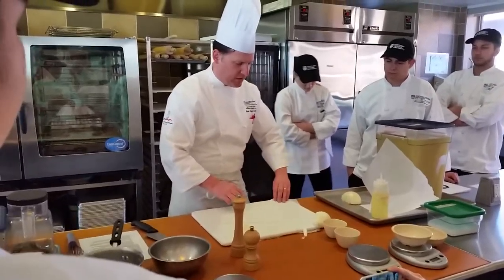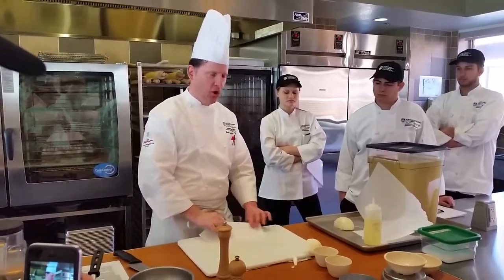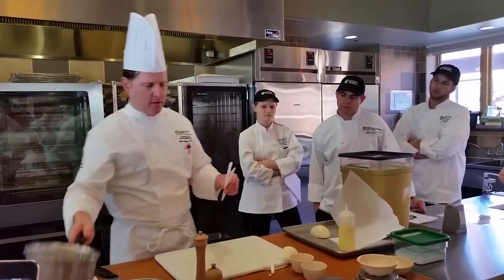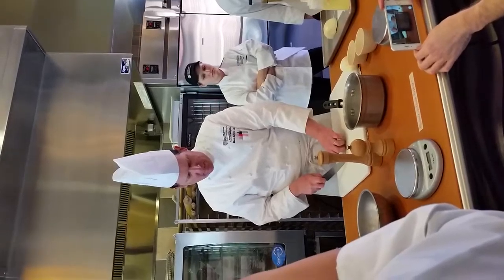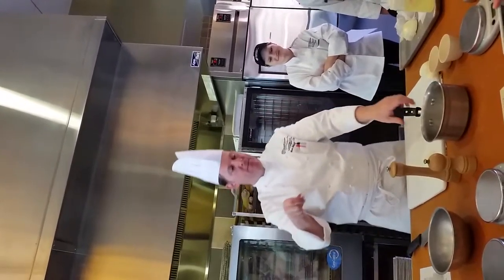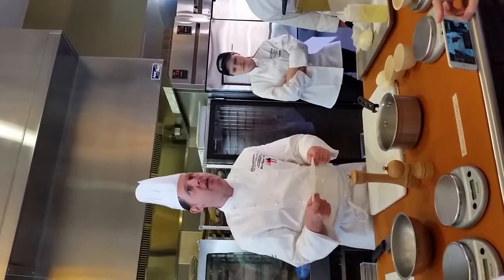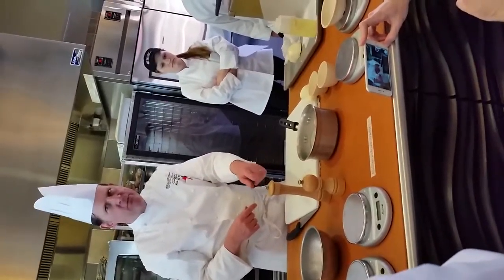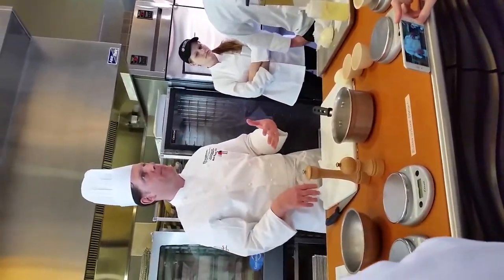Cartouche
Cartouche keeps all the aromas and essential oils in our dish instead of letting them evaporate. This video shows how to make a cartouche!